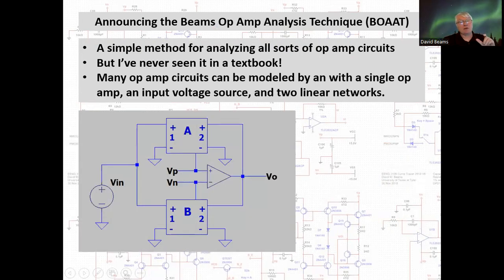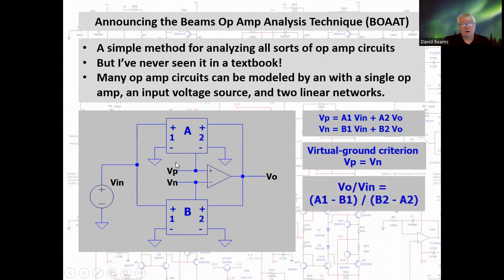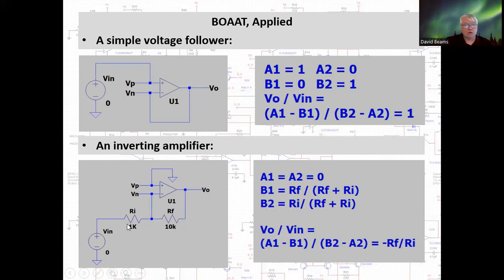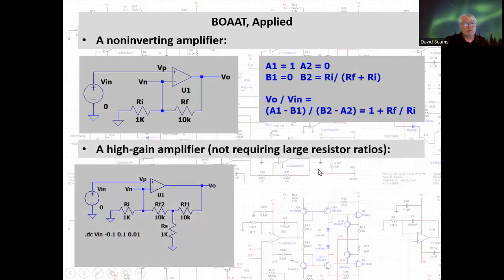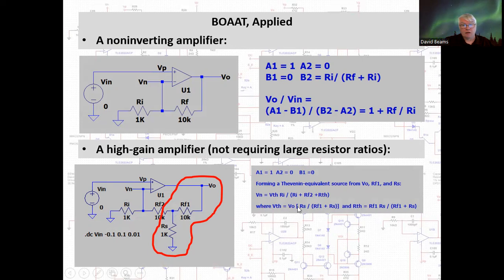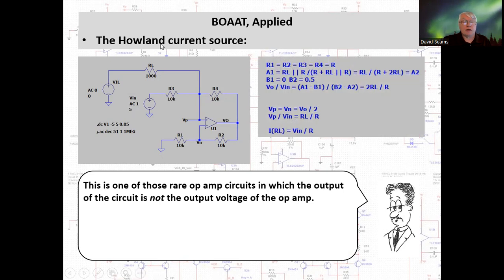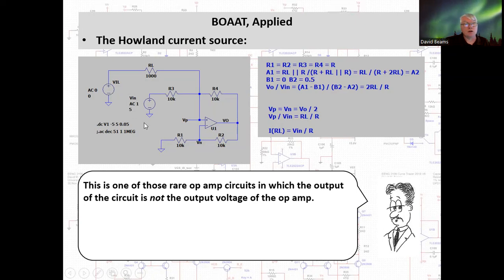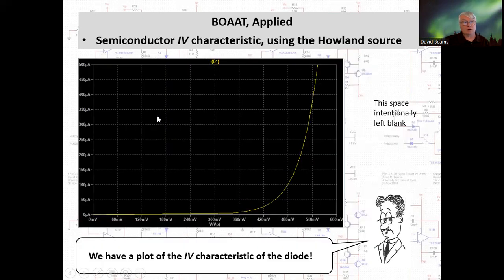One Human Lifetime Project Bonus Circuits III BOAAT video 1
Introducing the Beams Op Amp Analysis Technique (BOAAT) and its application to dc circuits, including simple amplifiers and the Howland Current Source